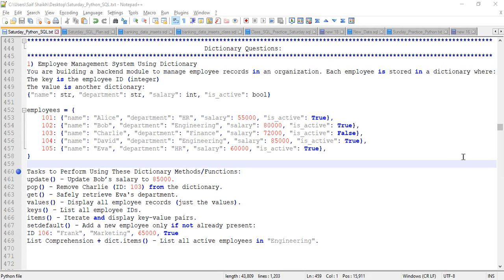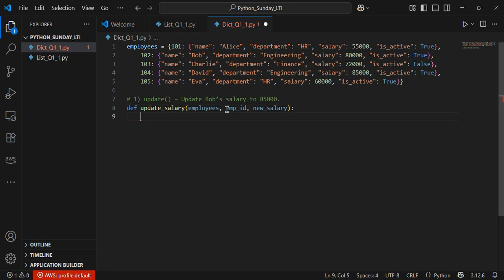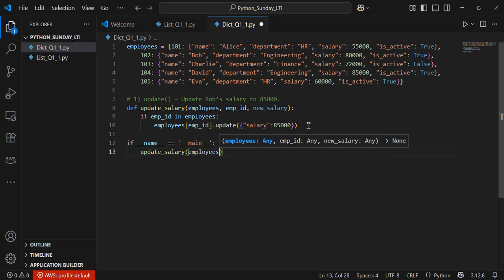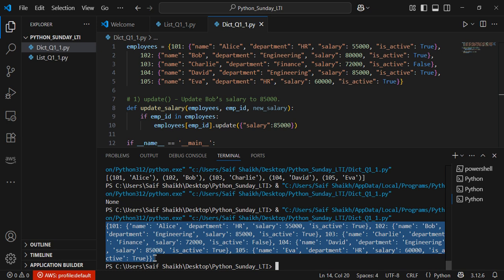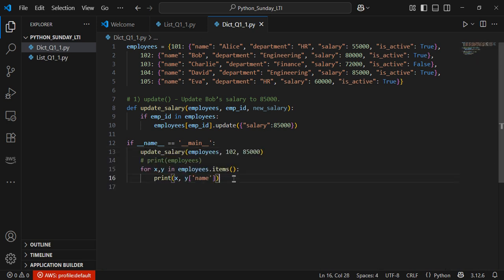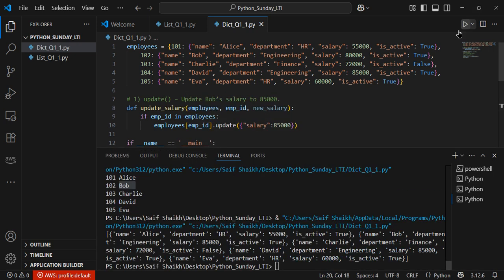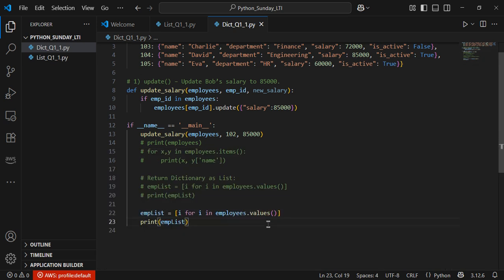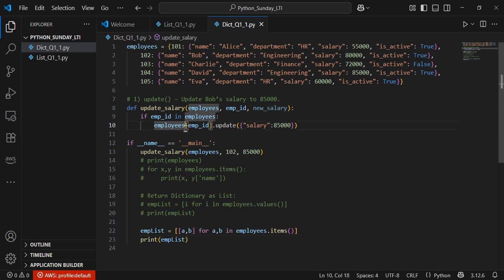Dictionary Question-1: 1.1